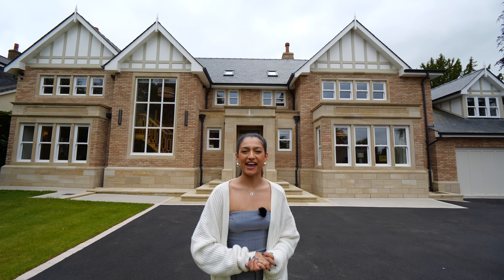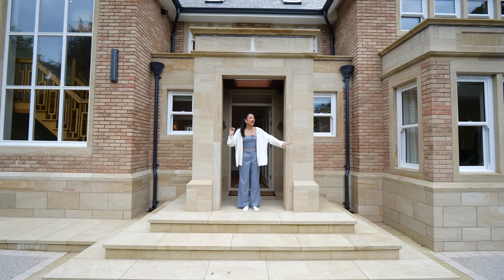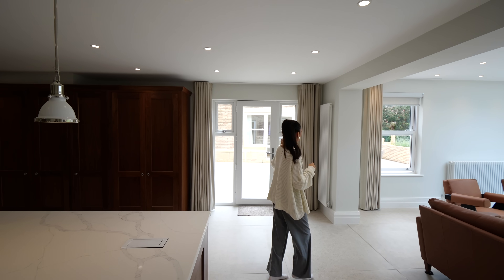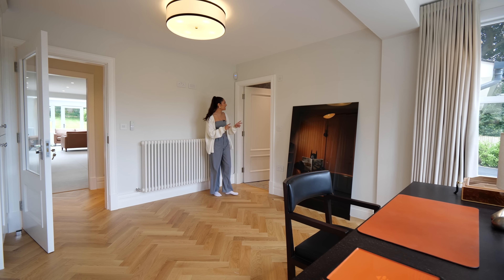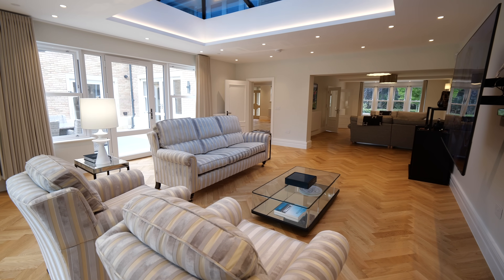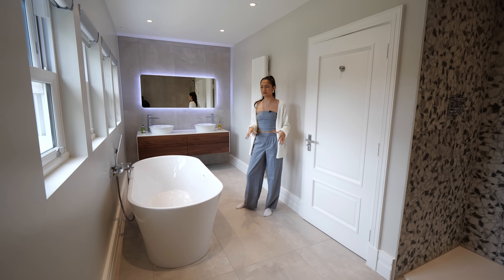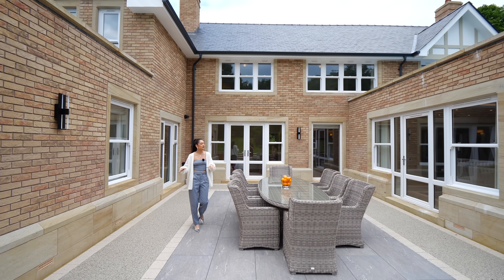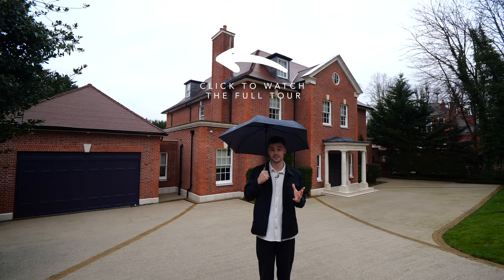Inside a Mansion Built for Footballers in Cheshire's ‘Golden Belt’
If you would like more information on this property, complete this quick Google form

Property Description: "A truly stunning mansion house built with a contemporary twist based on the principles of Victorian and Edwardian houses of the Bowdon area. Its footprint, form, scale, and appearance have all been carefully considered to create a residence which with it being elevated is imposing and has superb kerb appeal, whilst being discretely set back from the road. Built with an abundance of high-quality materials including natural slate roofing, bespoke window framing, and beautiful natural stone detailing. Completely re-modelled and refurbished, the overall impression is of a house of character and architectural interest with a scale that is proportional to the neighbouring properties and surrounding area."

Episode Chapters:
00:00 - Intro
00:33 - Exterior
02:36 - Entrance Hall
03:23 - Kitchen
04:53 - Lounge
05:41 - Secondary Kitchen
06:07 - Utility
06:17 - Self Contained Annex
06:59 - Study
07:48 - Guest WC
08:13 - Snug
08:35 - Formal Reception Room
09:25 - Lounge/ TV Room
10:28 - First Floor landing
10:48 - Principal Suite
13:00 - Bedroom 2
14:04 - Unfurnished Bedrooms
14:29 - Garden & Outhouse
16:24 - Become a Member!
16:50 - Watch Next...